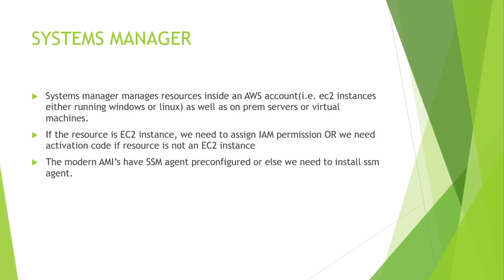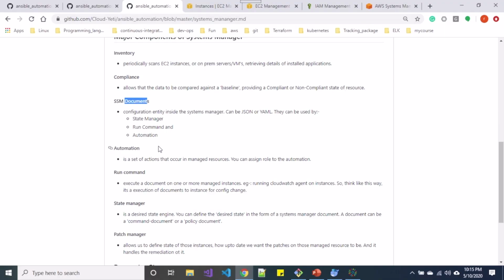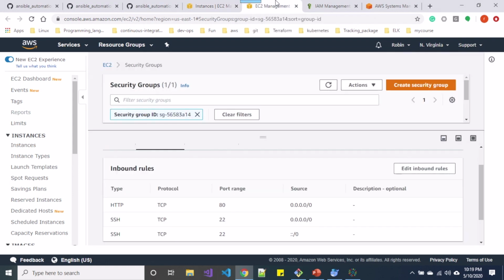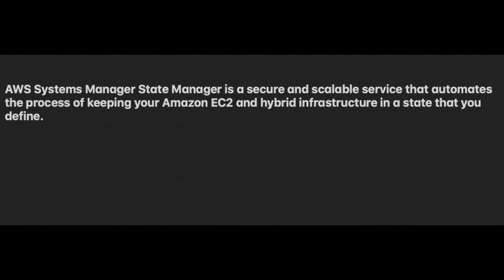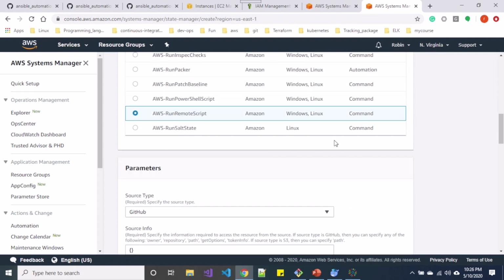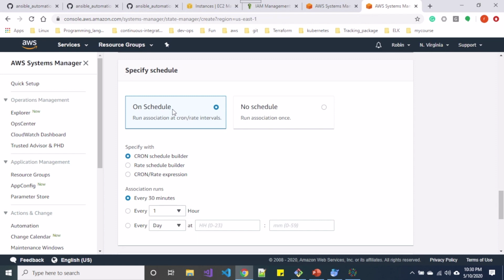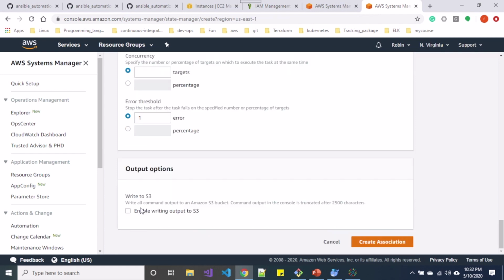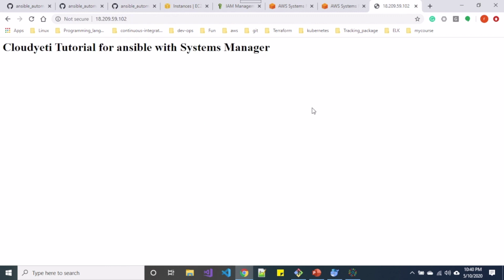Ansible with AWS Systems Manager State Manager